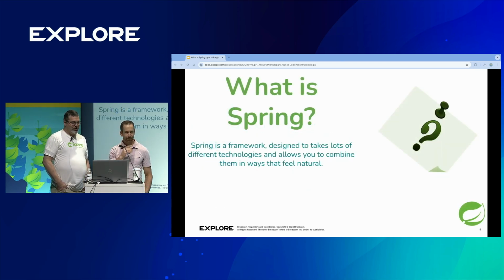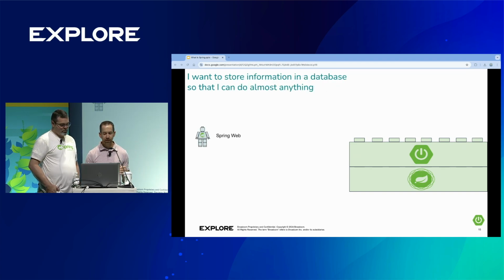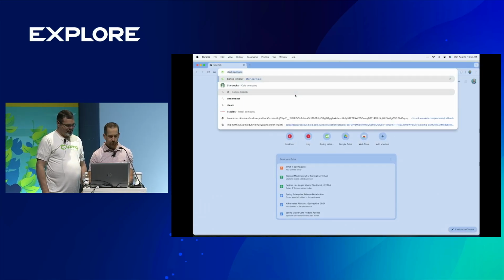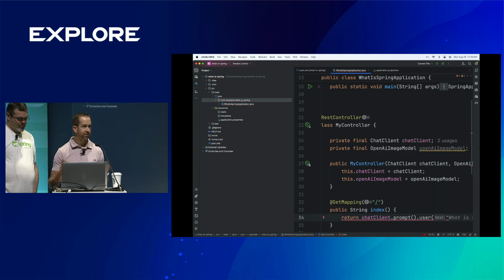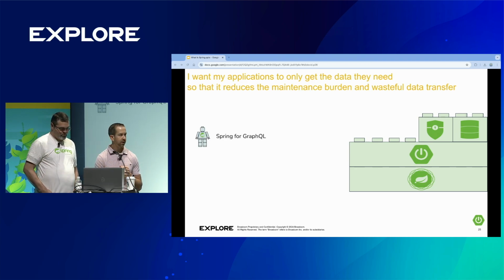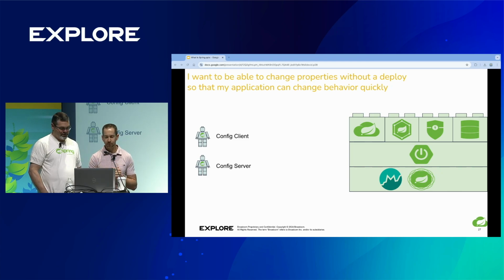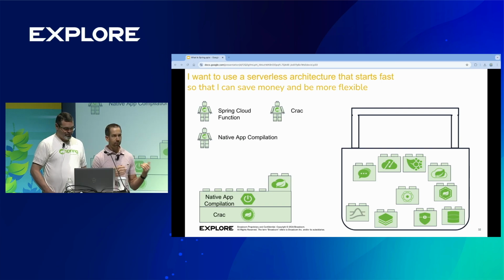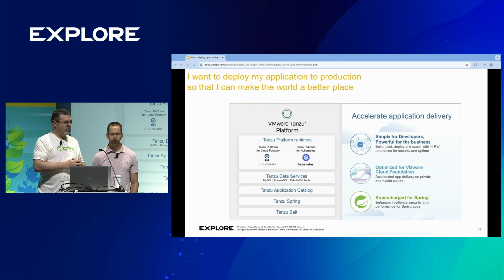What Is Spring? (SpringOne 2024)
Have you asked yourself, "What is Spring and and how can it help me and my organization" If so, then this talk is for you! In this discussion you will learn the basics of Spring and where it fits in your enterprise software solutions. From there, we will discuss the projects that comprise Spring and how they can help you create the solutions you need. Finally we will build a simple Spring Boot app and run it natively.

Speakers
Spencer Gibb, Spring Cloud Core Lead, Broadcom
Ryan Baxter, Software Engineer - Spring Cloud, Broadcom